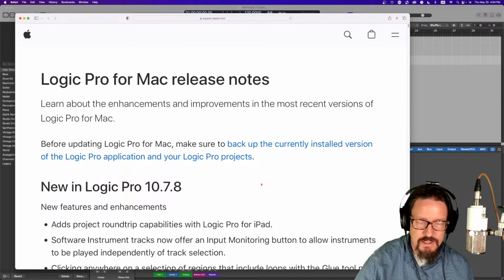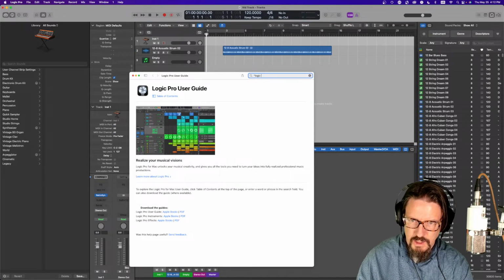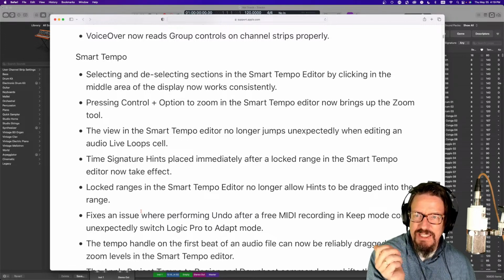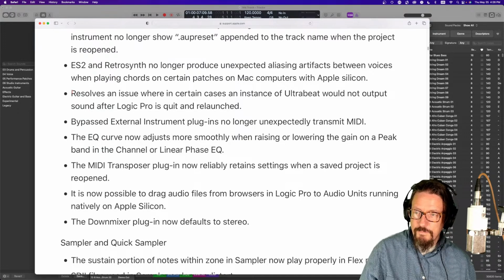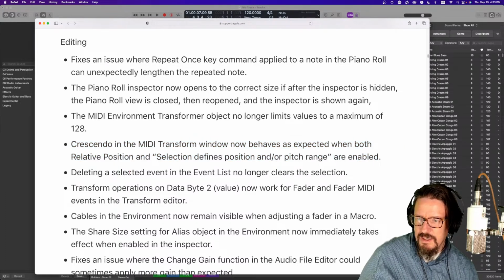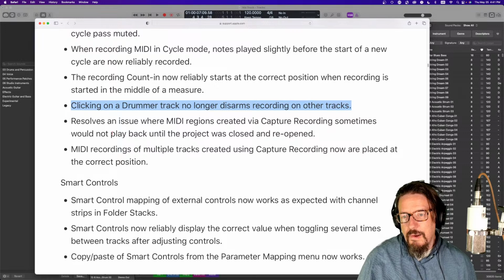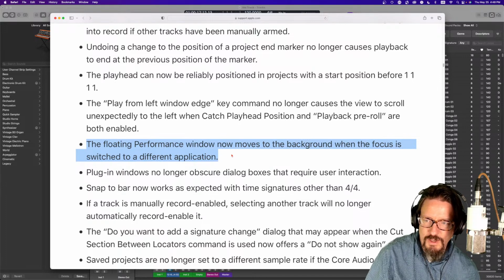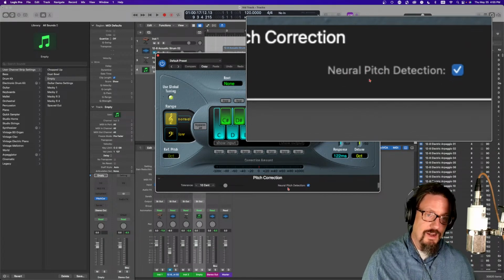Logic 10.7.8 Released! | Livestream + Q&A